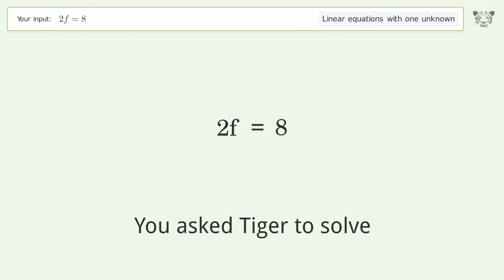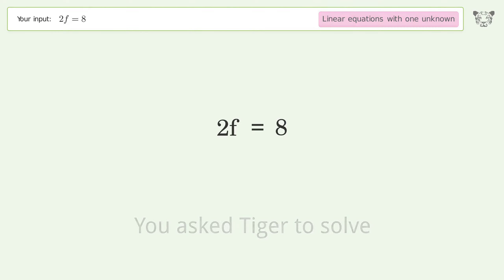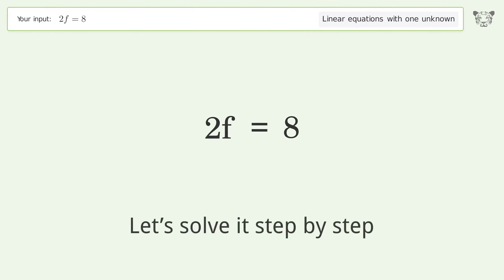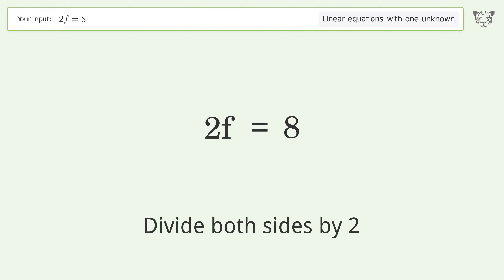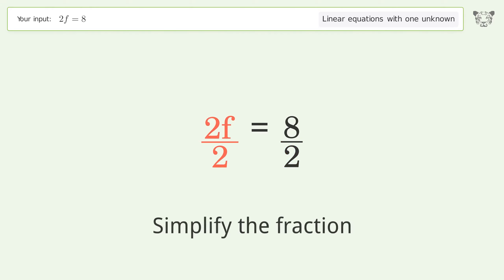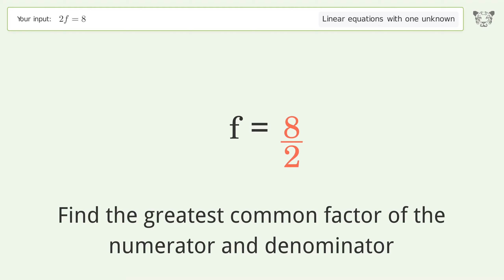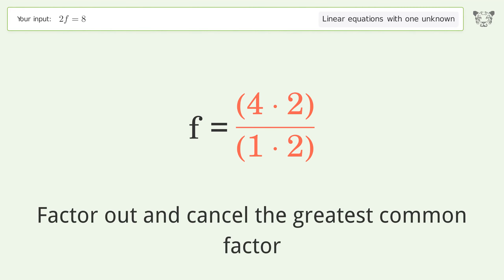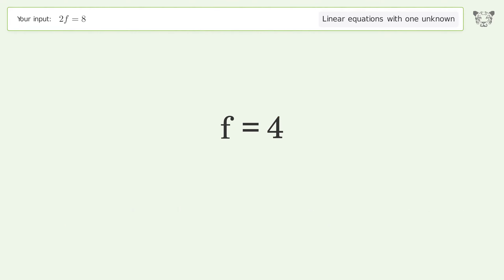Solve 2f=8: Linear Equation Video Solution | Tiger Algebra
Struggling with 2f=8? Watch our step-by-step video on Tiger Algebra to master this linear equation effortlessly.